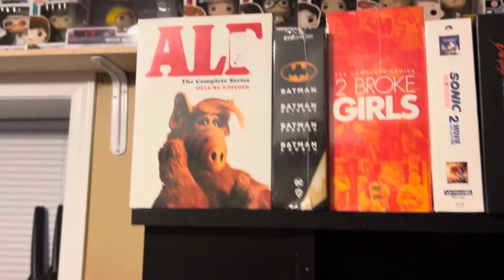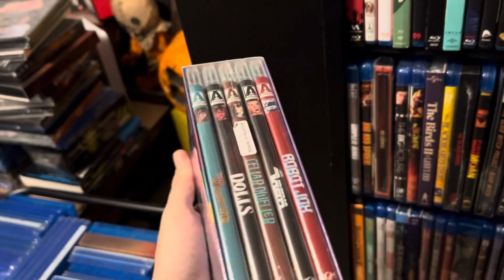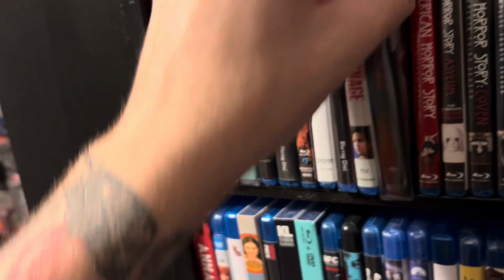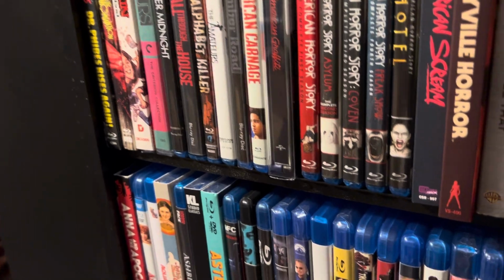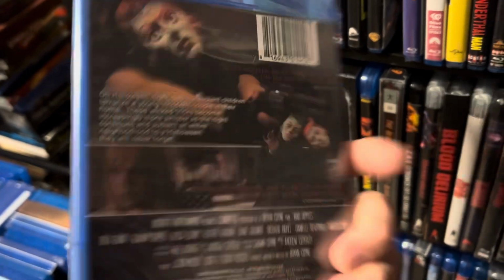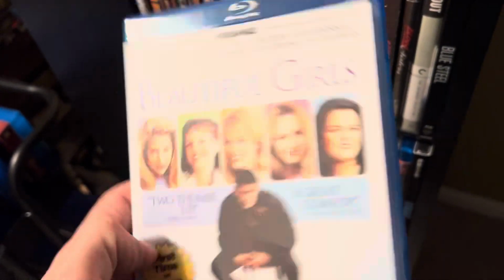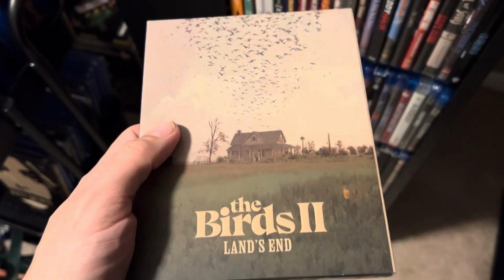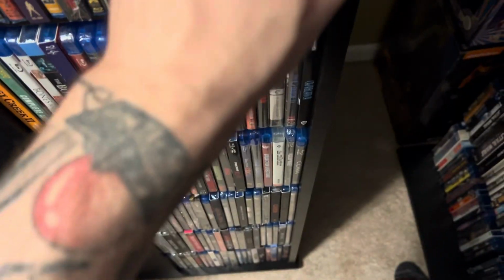My 4K/Blu-ray collection part 17